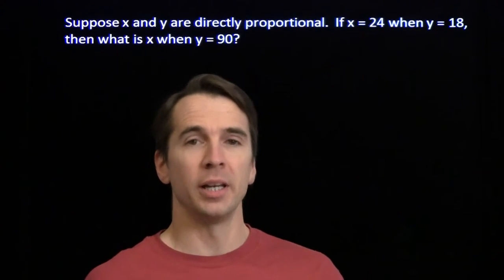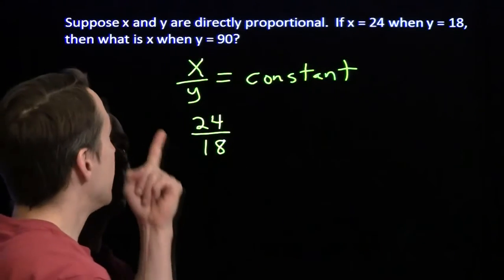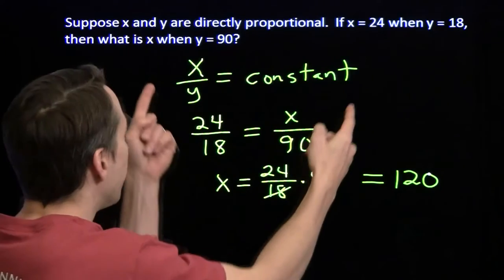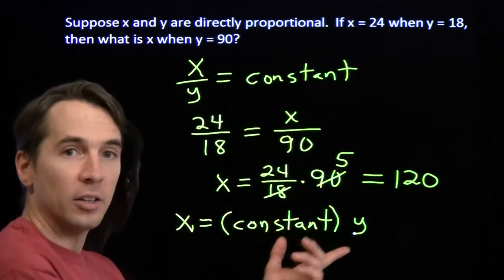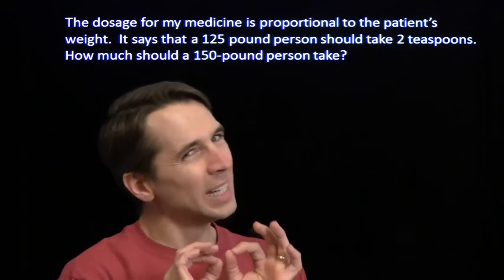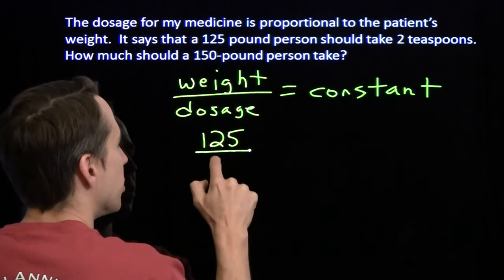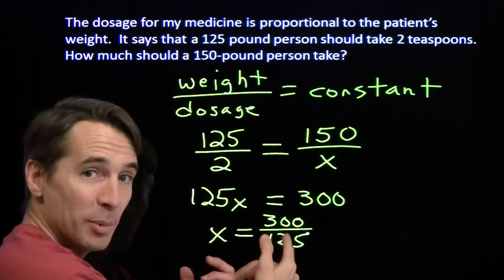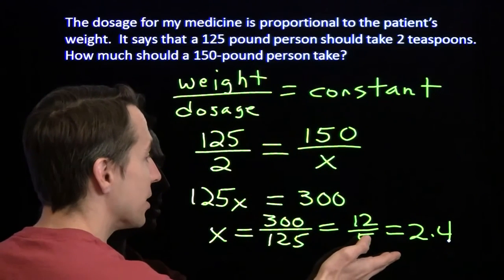Art of Problem Solving: Direct Proportion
Art of Problem Solving's Richard Rusczyk introduces direct proportion.